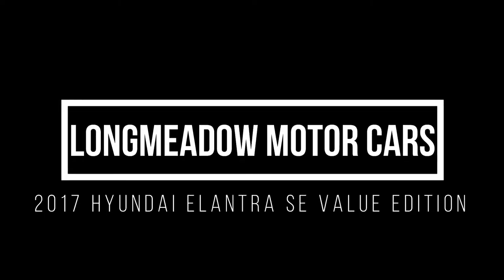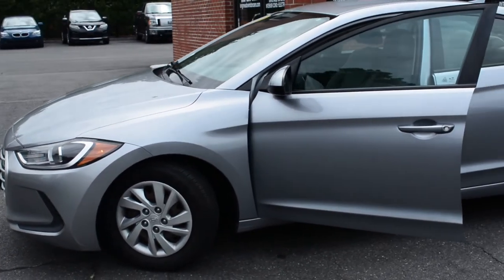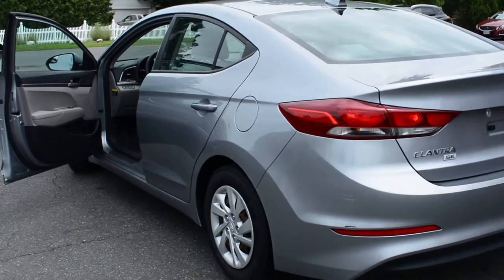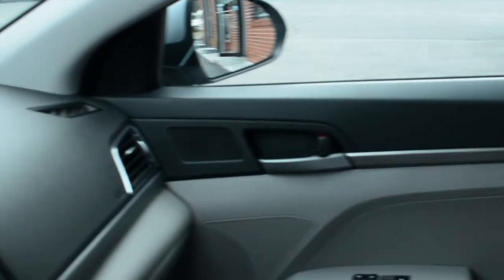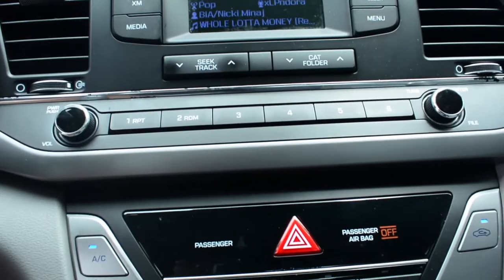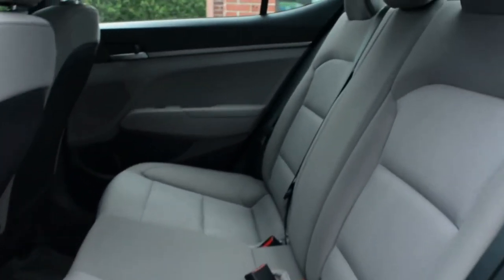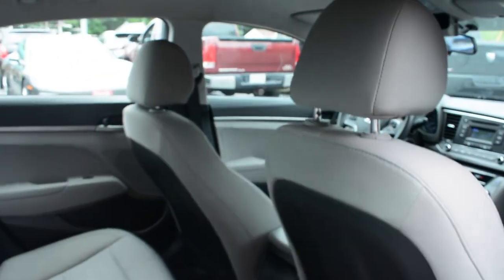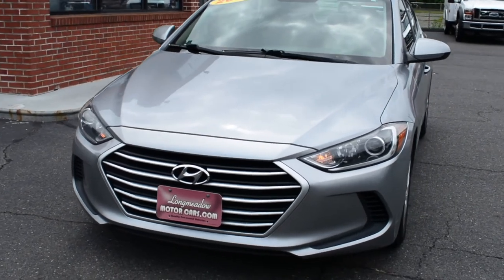2017 Hyundai Elantra SE Value Edition (LMC TV Episode 21)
This 2017 Hyundai Elantra SE Value Edition is a remarkable vehicle for an incredible price tag. It features an impressive exterior styling and a deftly designed interior. If you’re looking for an exceptional small economy car with excellent power, performance, and gas milage, look no further. This 2 owner vehicle has accumulated 97,000 miles, has no accidents or damages reported, and boasts a score of 84/89 on Autcheck. This small 4-door economy car can seat up to 5 passengers and is thoughtfully designed, inside and out.

Come check us out at Longmeadow Motor Cars today or call us to make an appointment!